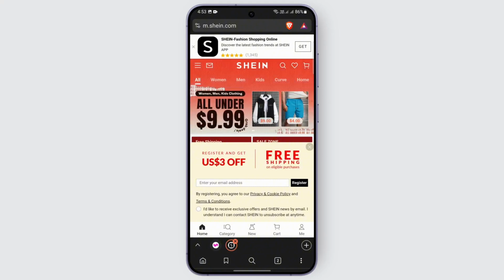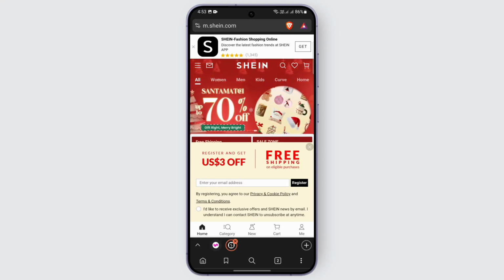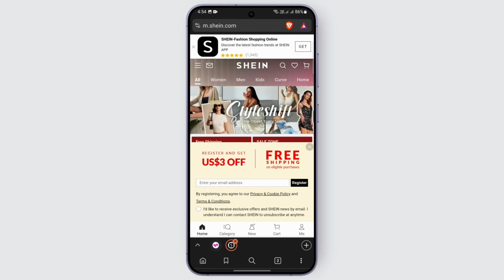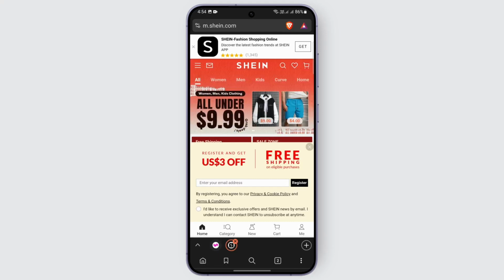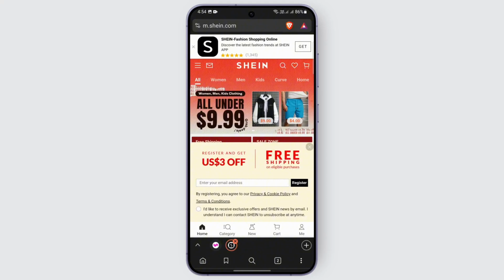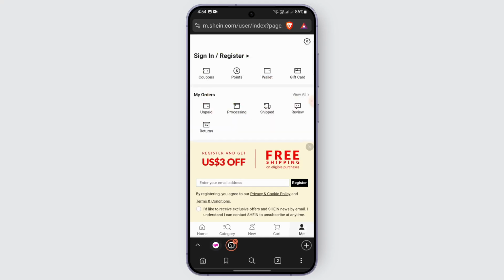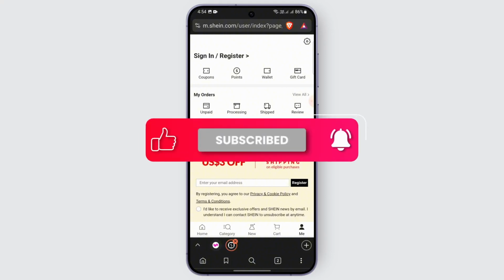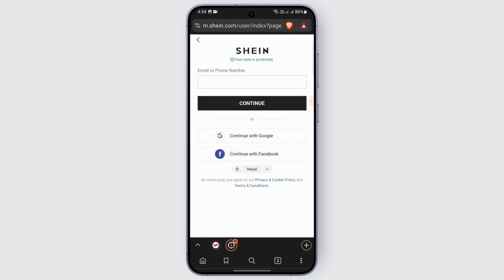How to Login to Your Shein Account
Learn how to log in to your Shein account with this easy step-by-step guide! This video will show you how to access your Shein account, including entering your username and password, and troubleshooting tips if you're having trouble logging in. Whether you're asking, "How do I log in to my Shein account?" or need help recovering your account details, this tutorial has you covered. Watch now to start shopping!

Timestamps:
00:00 How to Login to Your Shein Account
00:10 How Do I Access My Shein Account?